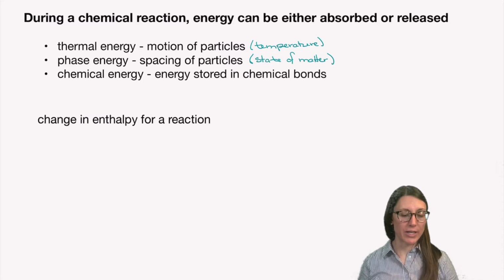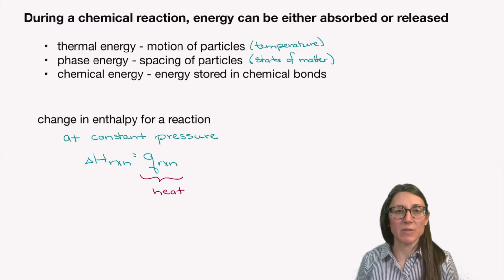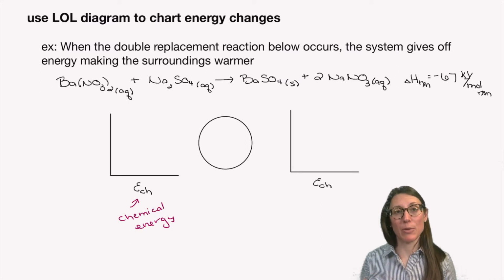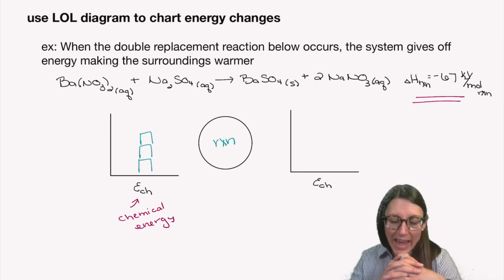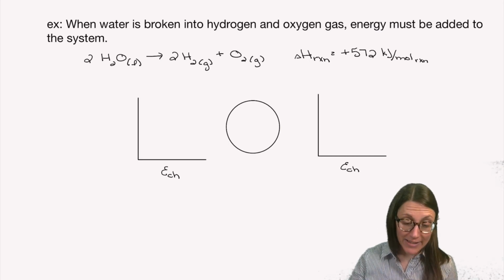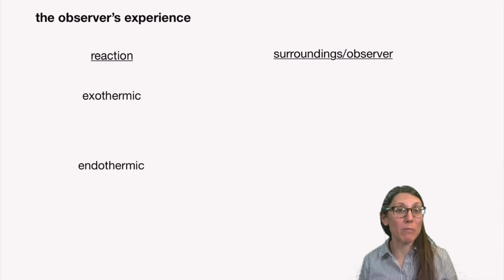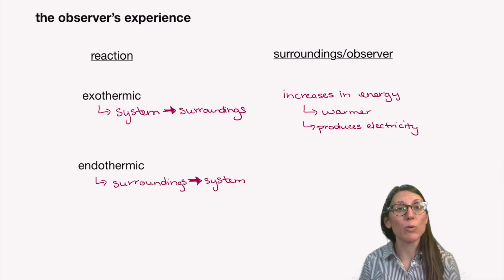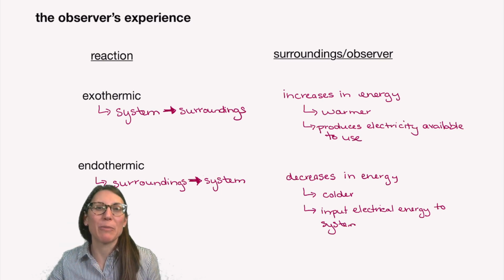Chem Video 9.6: Energy in Reactions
Energy transfer during chemical reactions - summarized in LOL charts.